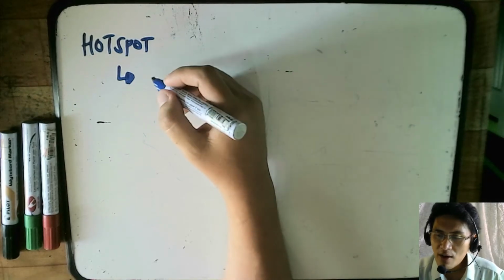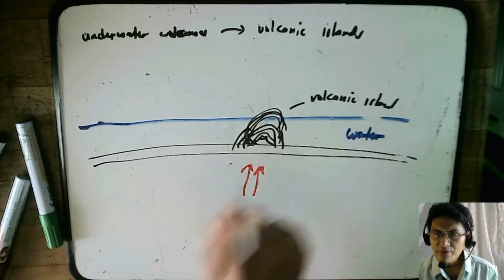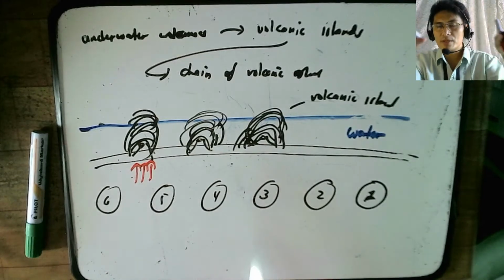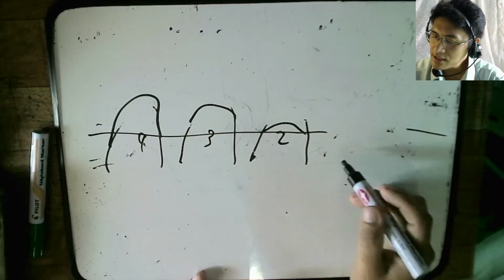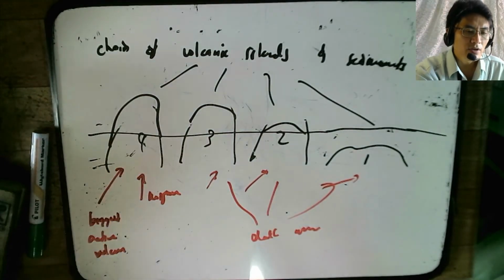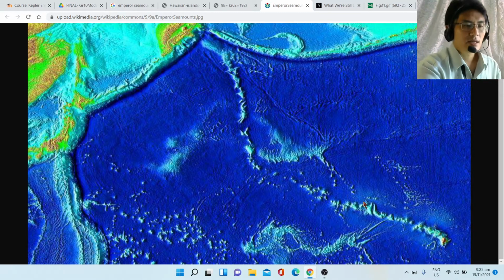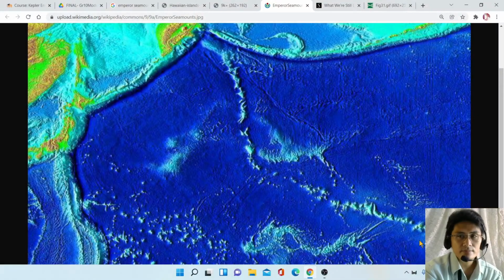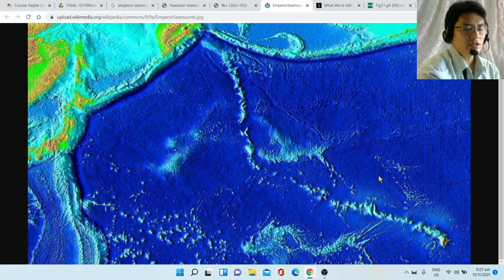Hotspot Under an Oceanic Plate